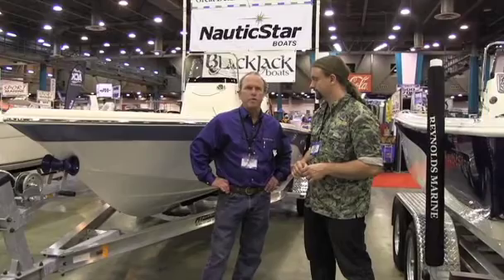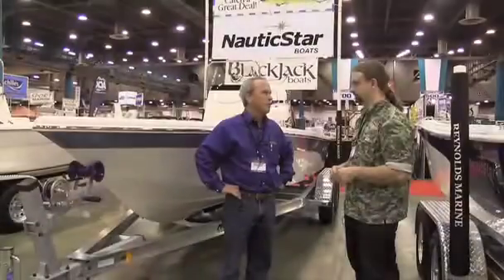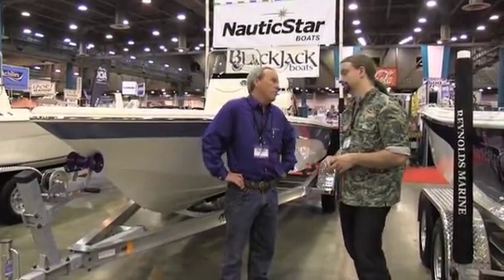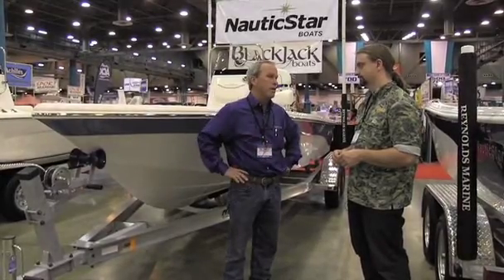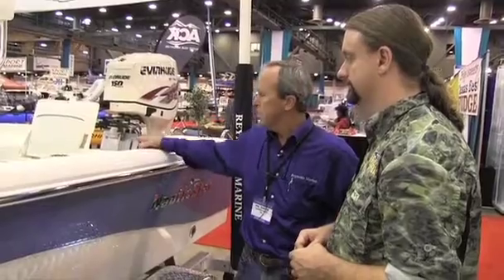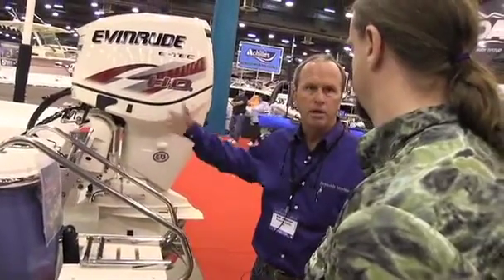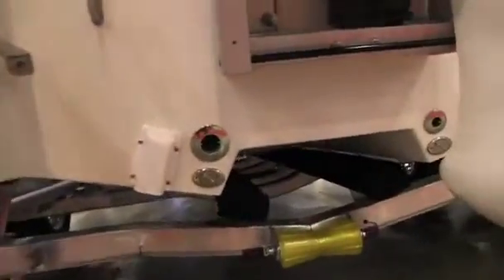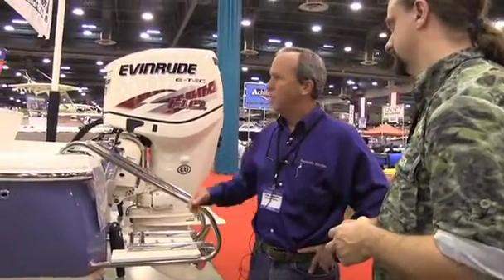HoustonBoatShow-ReynoldsNauticStar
Reynolds Marine is featuring the new NauticStar Shallow Bay, with new tunnel technology that allows it to float in 10 inches and run in 15 inches.